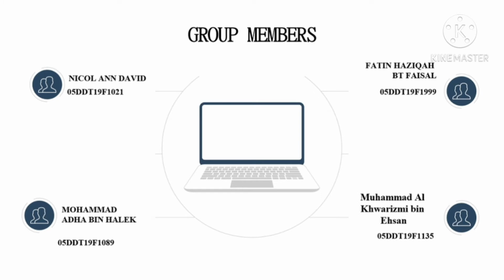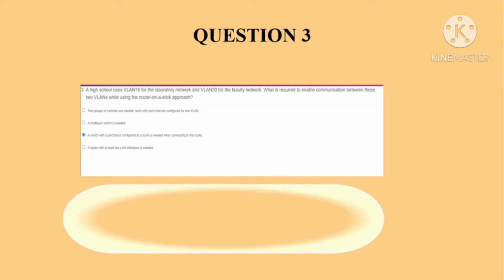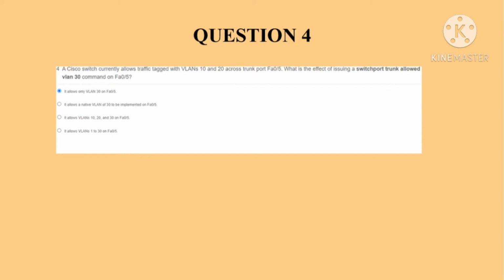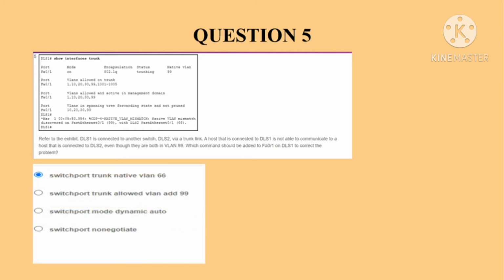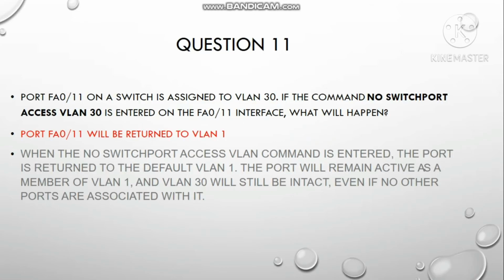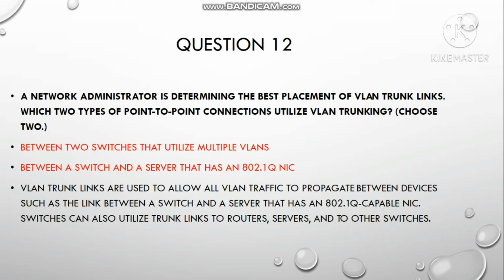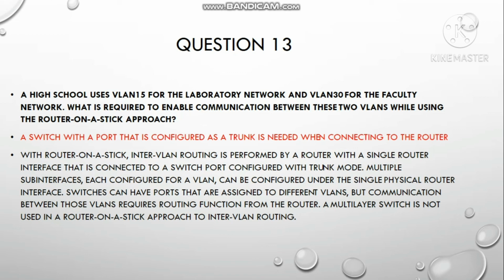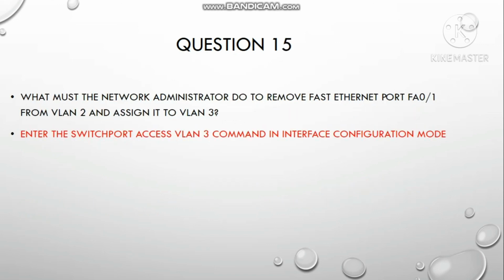Chapter 6- Network Address Translation